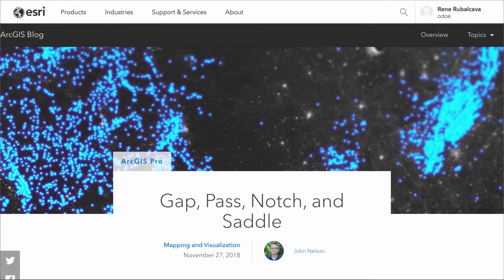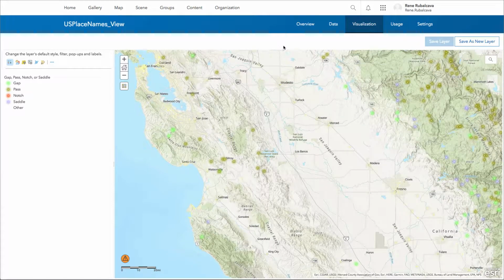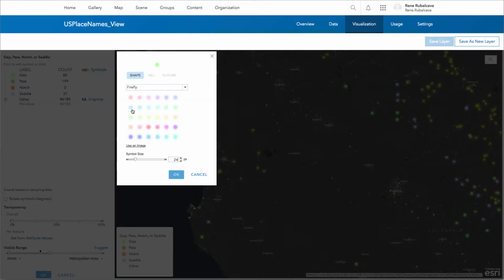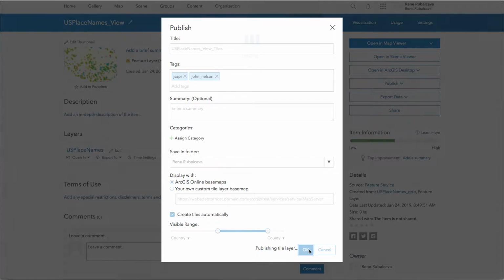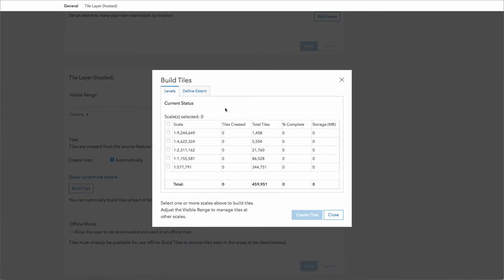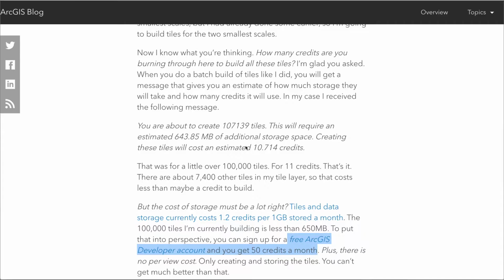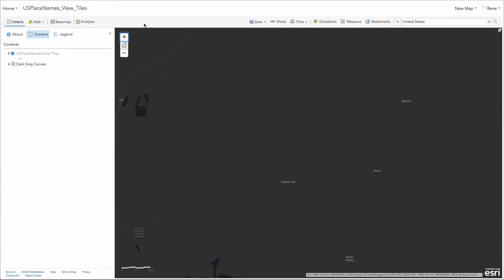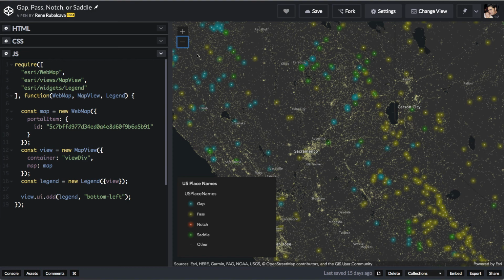Render millions of features in your maps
In this longer video, we look at how you can use a hybrid of tile and feature layers to display millions of features in your web mapping applications!

🕑 Chapters
00:00 Intro
00:18 Blog posts
00:56 Hosted data
01:31 Adjust layer visualization
02:51 Setting an Arcade expression
03:49 Layer visualization (cont)
04:22 Publish to Tile layer
05:41 Prebuild tiles
07:51 Pricing
09:22 Load layer in web map
11:45 Load web map with ArcGIS API for JavaScript